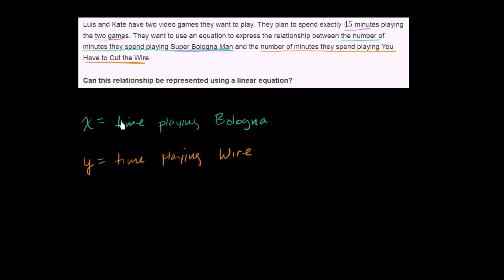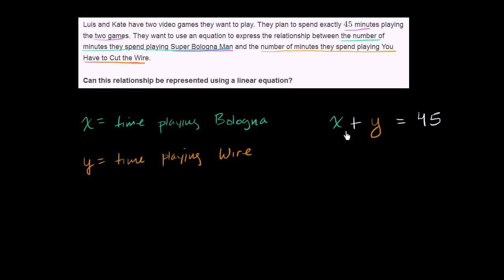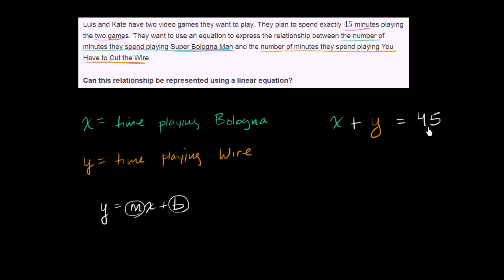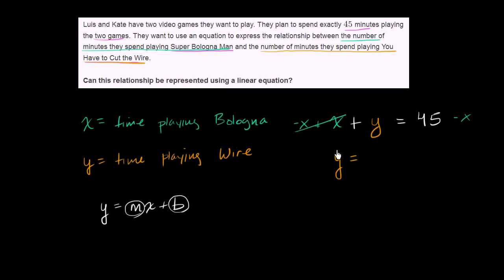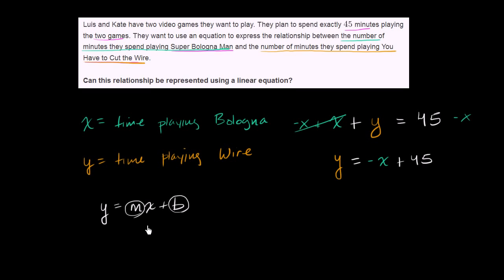Linear and nonlinear functions example 1